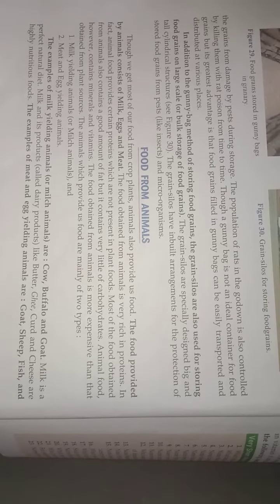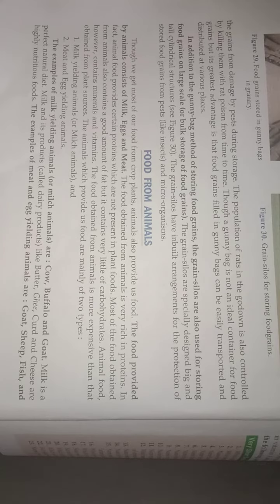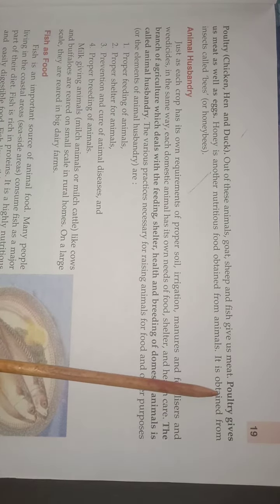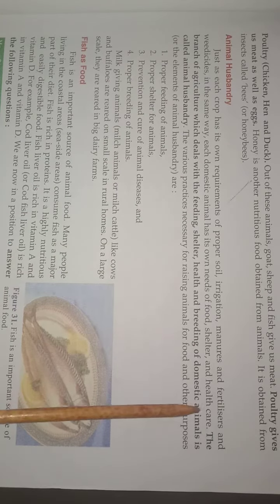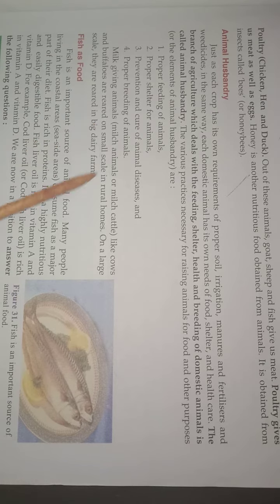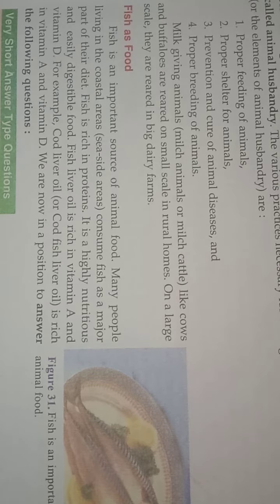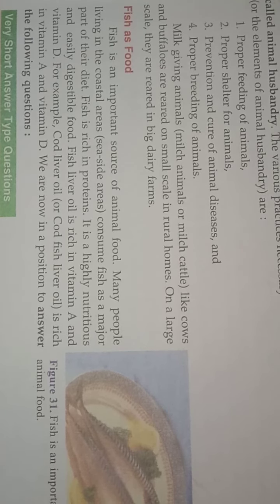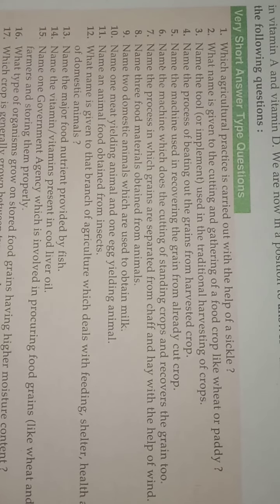Imperial school of excellence. MAUAIMA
Science of class 8th. Lesson-1